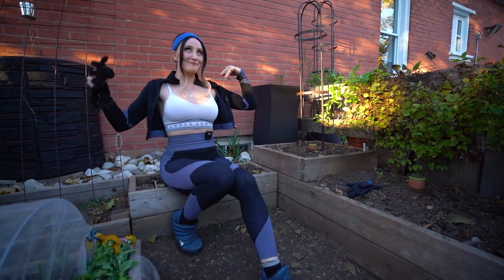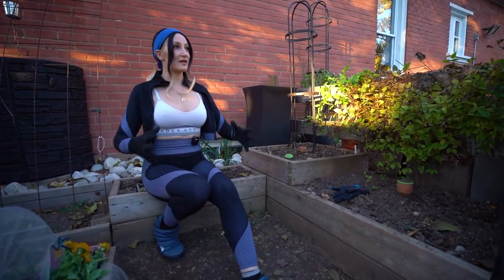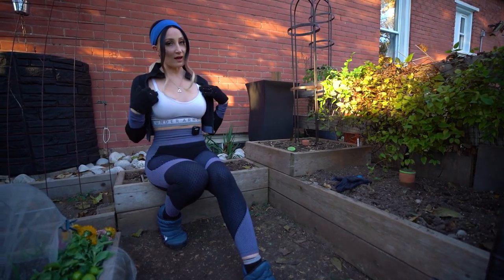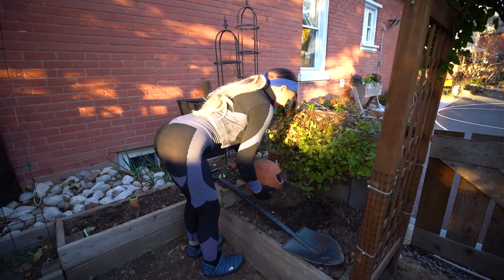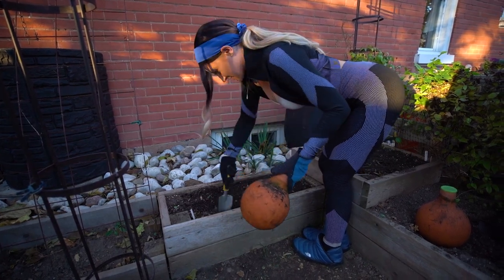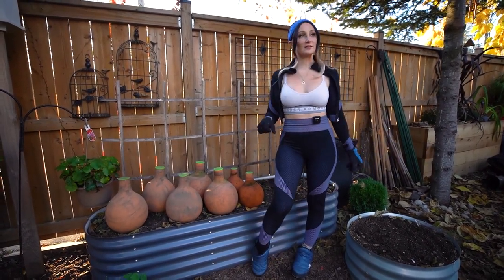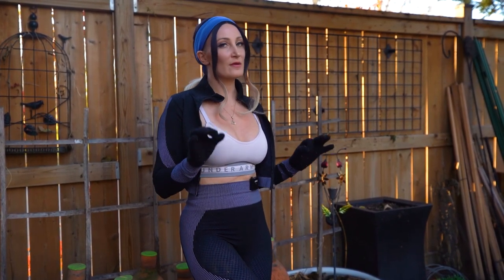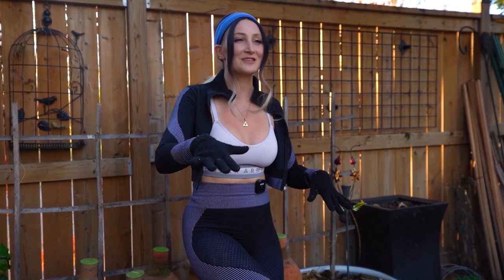I BROKE ONE! Digging out my Oyas for the Winter I WOLF OF THE WILD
I totally love these for the garden, oyas are such a great way to slow water your crops, watch me take them out in prep to store them for the winter months!

Join my FREE Only Plants to gain access to all my exclusives, and more fun videos weekly! CLICK THE GARDEN ONE :)